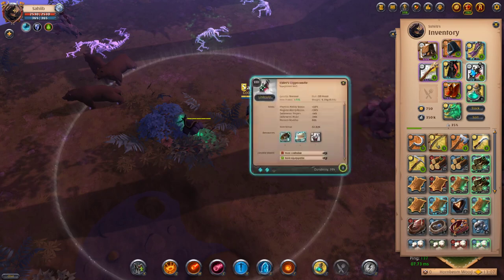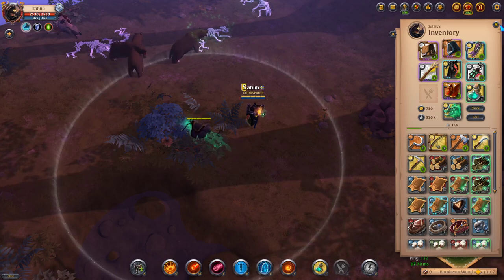Albion Online - Wildfire staff with cloth set and cryptcandle is insanely good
check it out how to do major damage very fast!